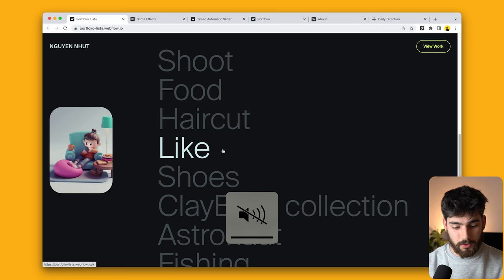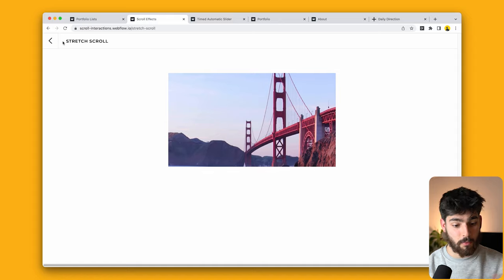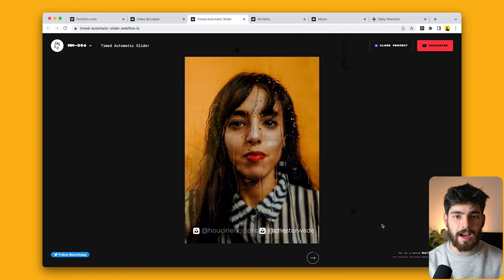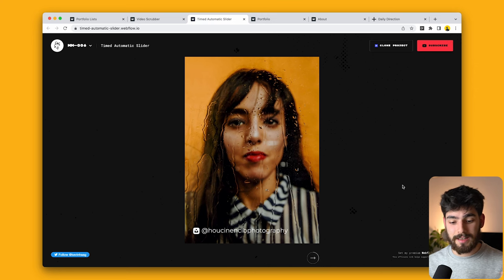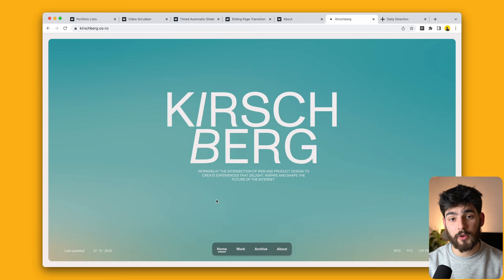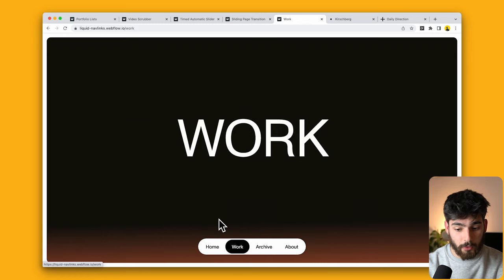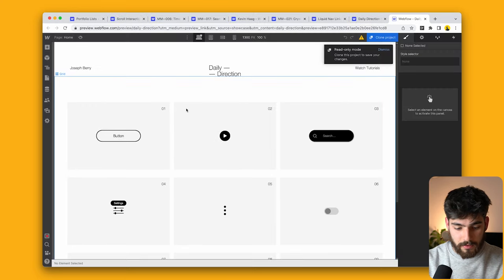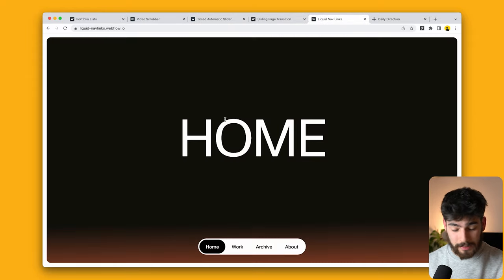6 Webflow Micro Interactions You Can Clone Today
Micro-interactions can help your website feel more polished and professional. These are some of the strategies that experts use to improve their sites. With micro-interactions we can layer unique experiences so the end user is left feeling satisfied, rather than bored.